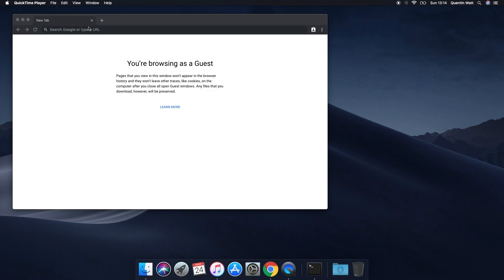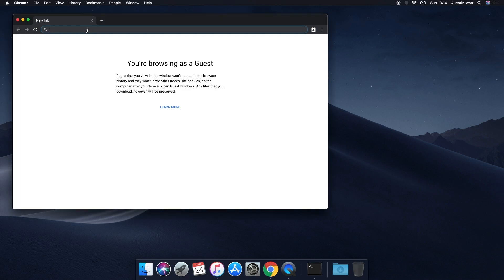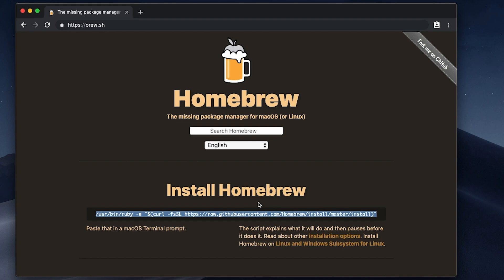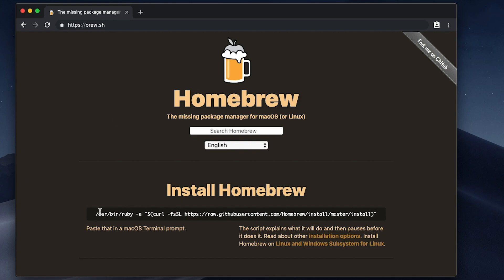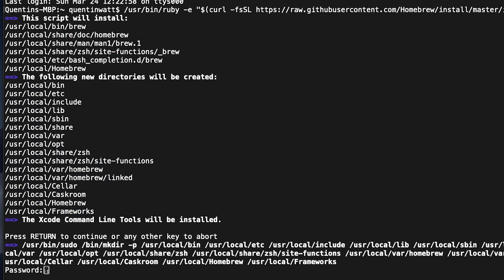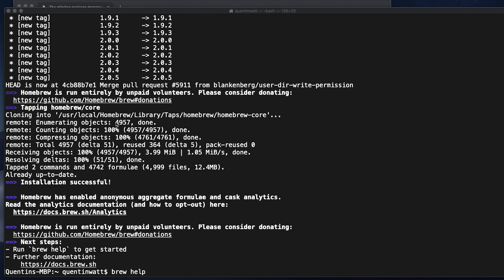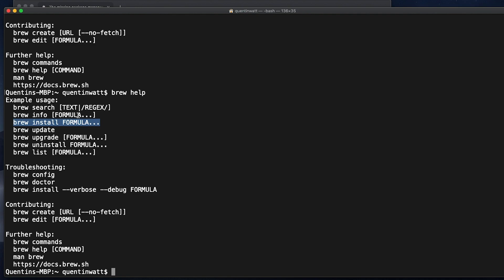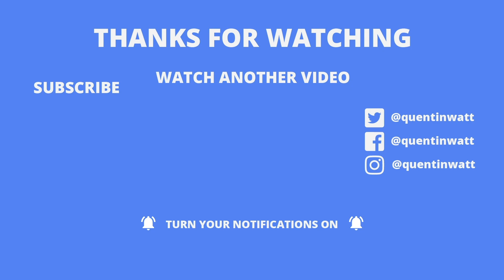Installing Brew - How to setup a local dev environment tutorial 1